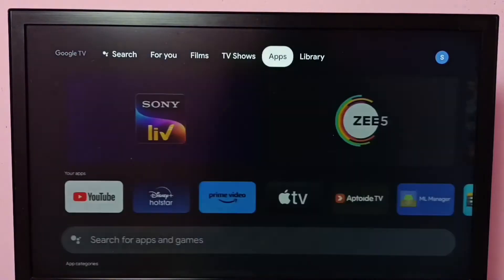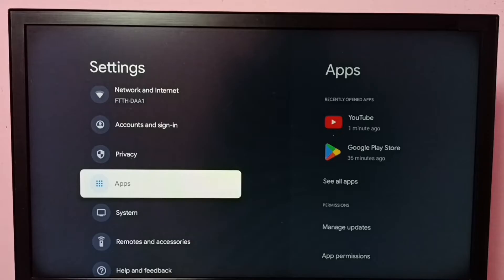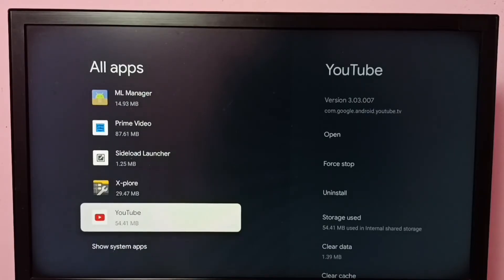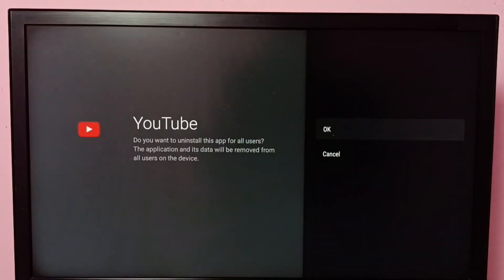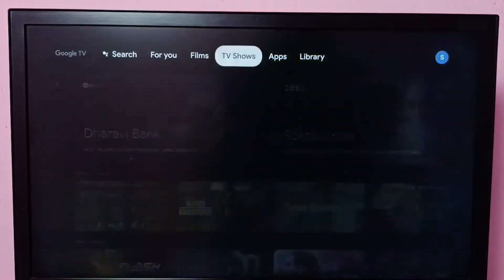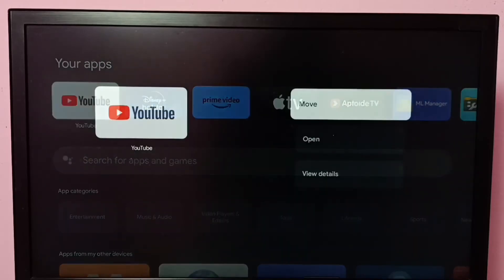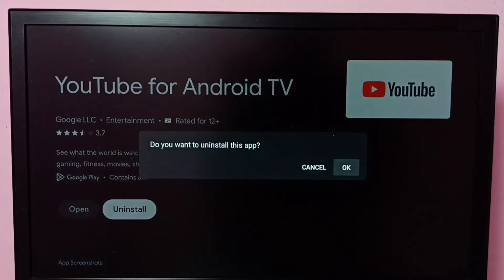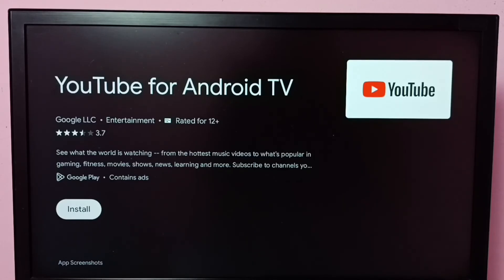Google TV : 2 Ways to Uninstall or Remove YouTube App in any Google TV Android TV